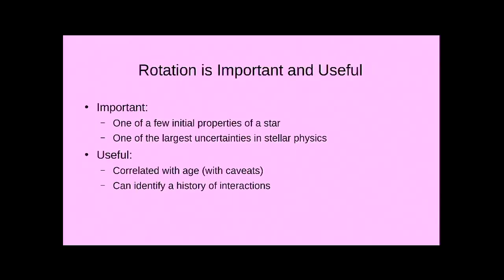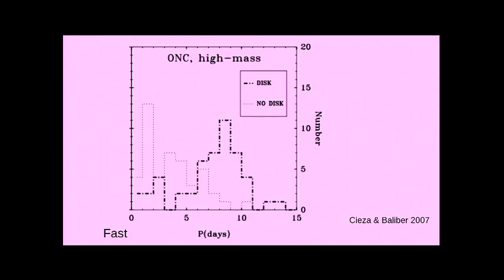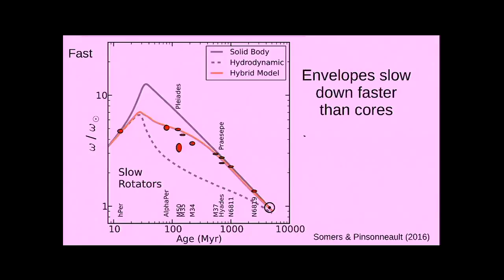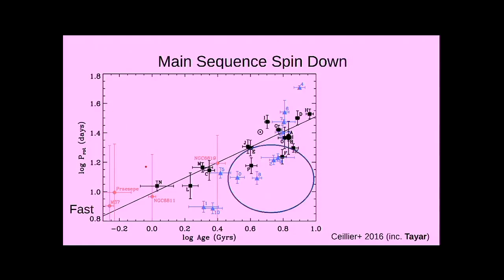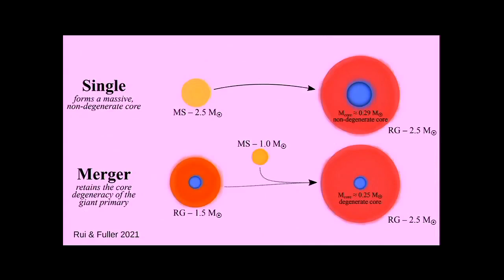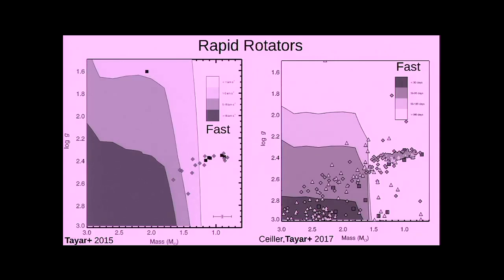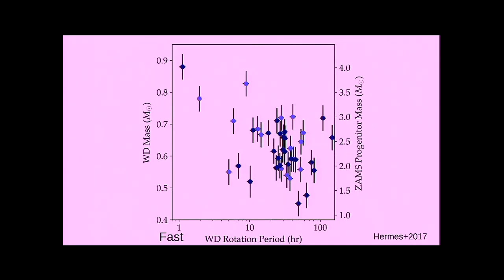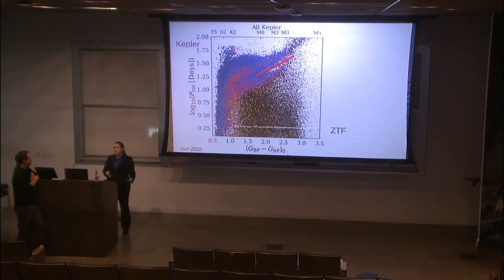The Evolution of Stellar Rotation - Jamie Tayar - 05/10/2023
Date: 05/10/23
Speaker: Jamie Tayar, Assistant Professor, University of Florida
Title: The Evolution of Stellar Rotation:  Alone and Together, Inside and Out

Abstract : The rotation rates of solar-like stars on the main sequence depend on mass, metallicity, and binarity. As these stars evolve to the red giant phase, stellar winds, internal angular momentum transport, and interactions with other bodies can alter the surface and internal rotation rates further. In this talk, I will discuss current empirical constraints on the interior and surface rotation rates of evolved stars. I will also discuss how these results compare to stellar evolution models, and what constraints they can place on the physics of stellar rotation in general, as well as the history of individual stars in particular.